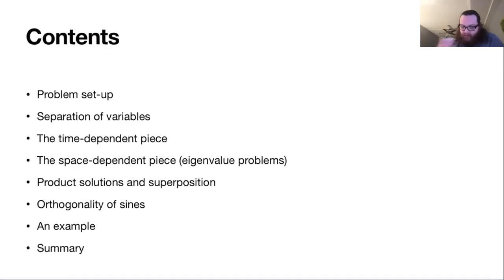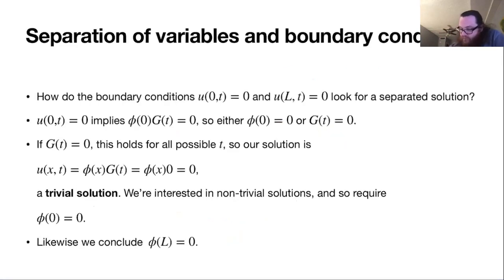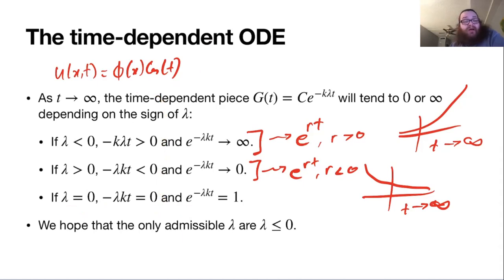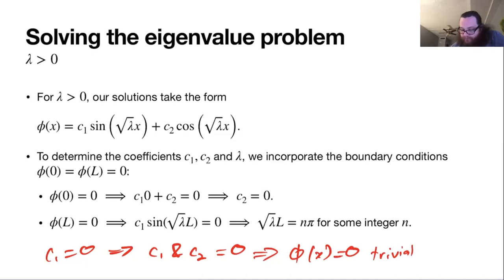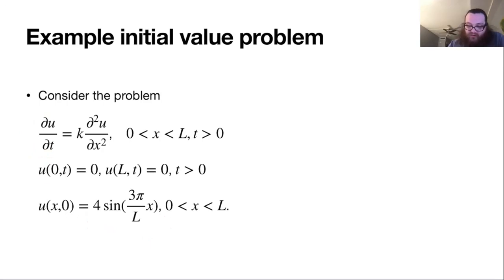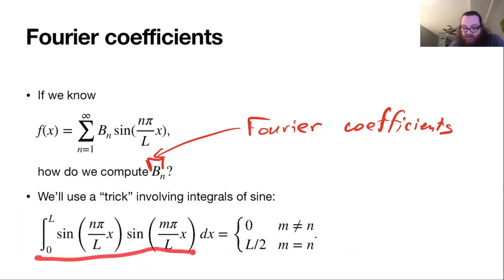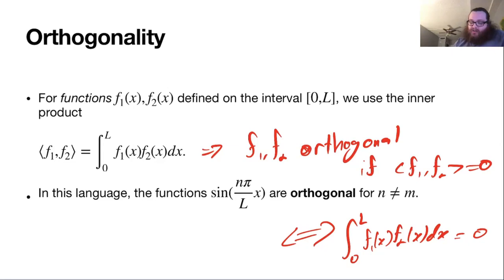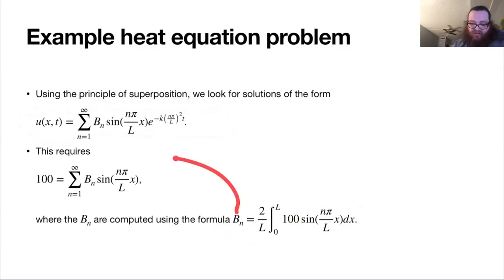Haberman 2.3 - Separation of Variables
Timestamps:
0:00 Introduction
1:04 Contents
4:04 Problem set-up
7:26 Separation of variables (the main technique)
20:10 The time-dependent piece
30:38 The space-dependent piece (eigenvalue problems)
55:03 Product solutions and superposition
1:08:46 Orthogonality of sines (computing Fourier coefficients)
1:25:29 An example (constant initial temperature)
1:36:59 Summary of this section